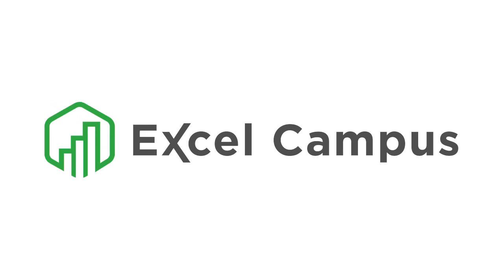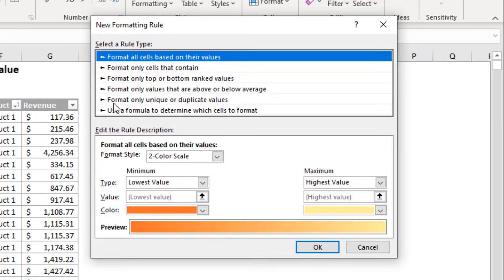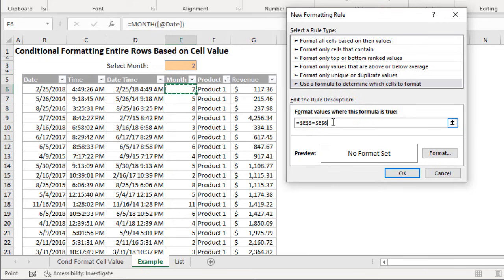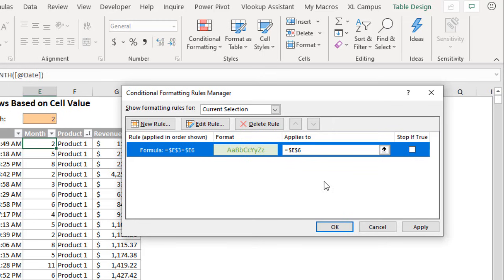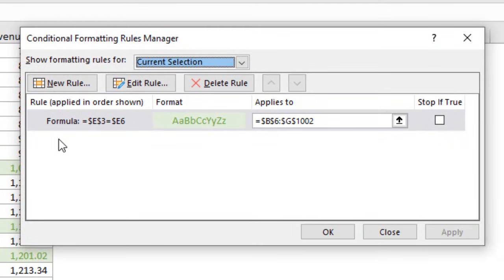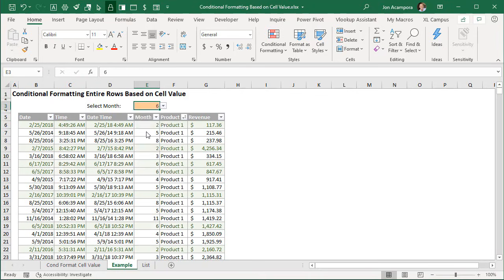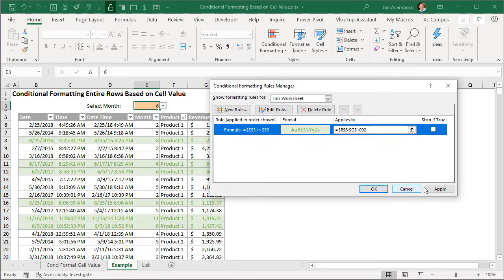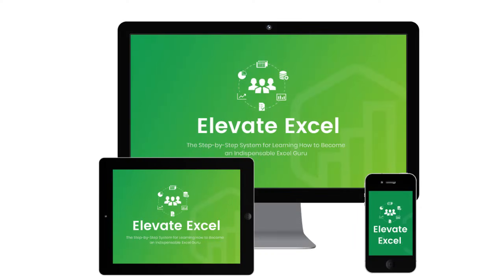Conditional Formatting: Highlight Rows Based On Another Cell's Value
In this post, I explain how to apply conditional formatting to entire rows in a data range based on the value of a cell in each row matching the value of another cell. This is impressive on reports that you want to be interactive, especially when used in conjunction with cells that have drop-down lists.

The conditional formatting is tied to logic statements that are simple to create. The logic can be equal to, greater than, less than, or not equal to.

This technique works for all data types, including numbers, dates, and text. This technique makes it easy to automatically and dynamically highlight data that meet specific conditions or criteria.
If you’d like to see the accompanying blog post on my website, you can find it at this

00:00 Introduction
02:44 Apply Conditional Formatting
05:20 Other Comparison Operators